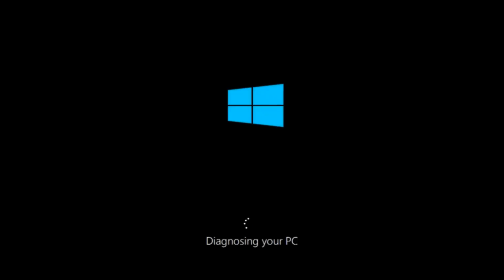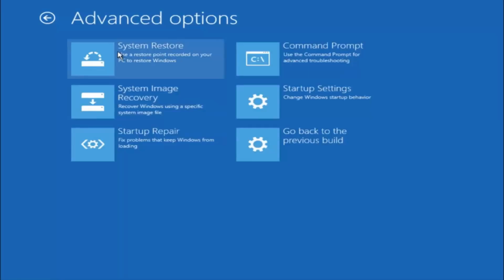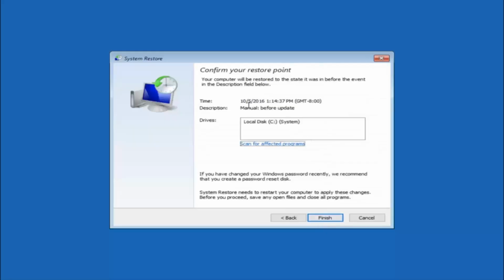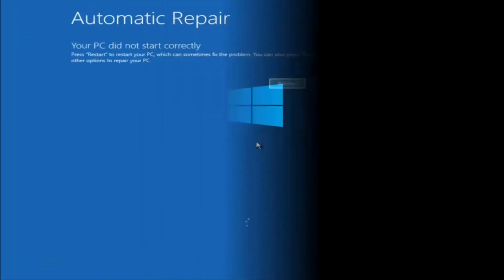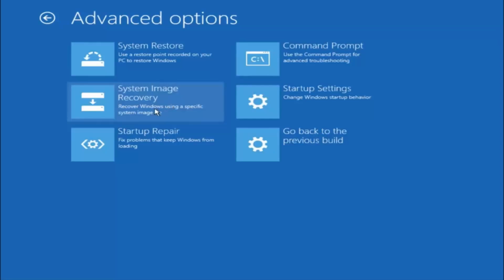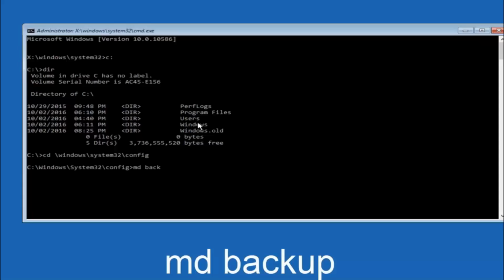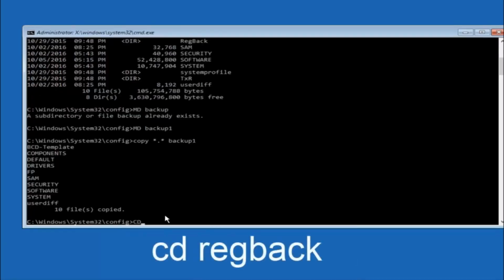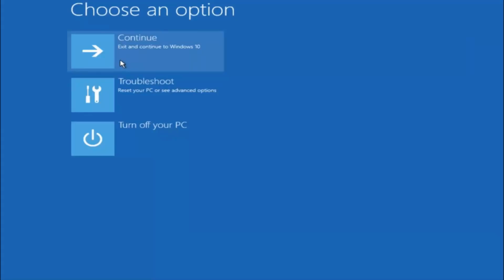How To Fix Blue Screen on Dell XPS 13 9315 [Solution]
Experiencing a blue screen error on a Dell XPS 13 9315 laptop can severely interrupt productivity and cause unexpected system crashes. This comprehensive video overview focuses on understanding the root causes behind system instability and stop code errors on high performance laptops. Viewers will gain valuable insight into how hardware conflicts, outdated system drivers, and operating system corruptions lead to unexpected blue screen events. By exploring the underlying factors associated with system crashes, laptop users can better identify critical stability issues affecting their Dell premium devices.

Maintaining peak hardware performance requires a clear understanding of system diagnostics and proper driver management protocols. This guide highlights essential troubleshooting concepts designed to restore laptop reliability without compromising valuable enterprise data. Users dealing with repeated reboot loops or sudden memory dump screens will find useful context regarding general system maintenance. Addressing critical Windows operating system failures ensures smooth performance and long term stability for demanding workplace tasks.